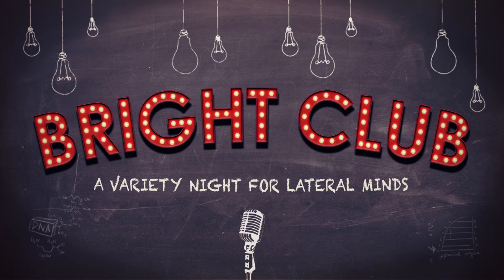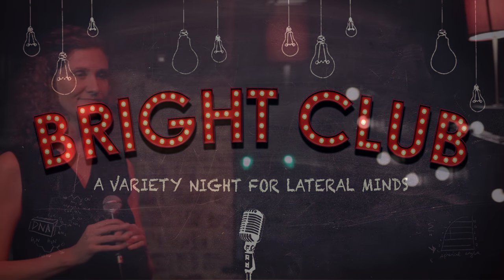Brian Hughes - Stress Psychology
Brian Hughes talks about normal and abnormal psychology at Bright Club Dublin, May 10th 2016.

Filmed and edited by Mark Cantan.